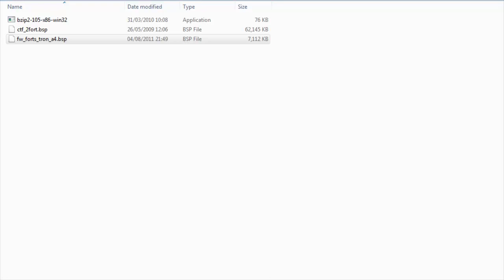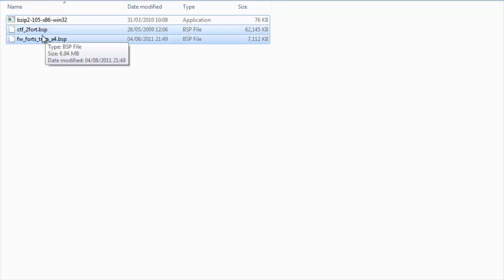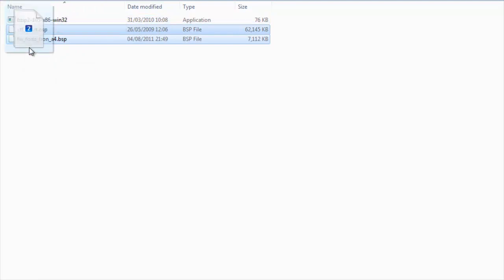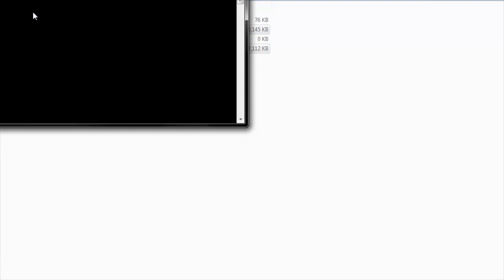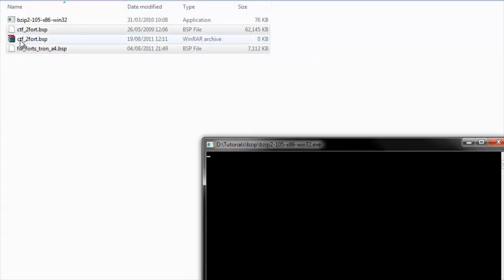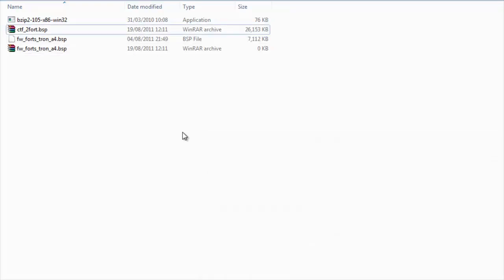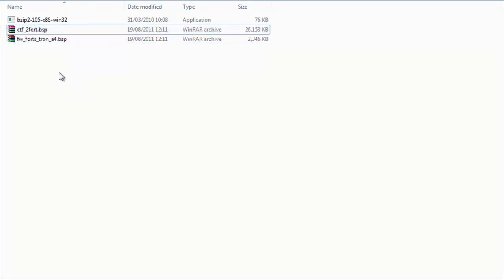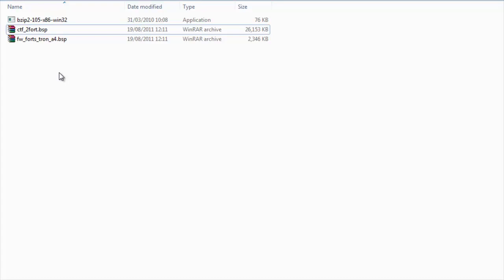How to make fast download files for game servers - Bzip2 tutorial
This tutorial will show you how to create fast download files for game servers.

You can also use this method for textures and sounds as well as maps!
This will ultimately make more people want to use your server if the files download faster!

(Windows Version - I did NOT make this i simply offer this download of it)

The line you would need to add to your source game server's config file is: